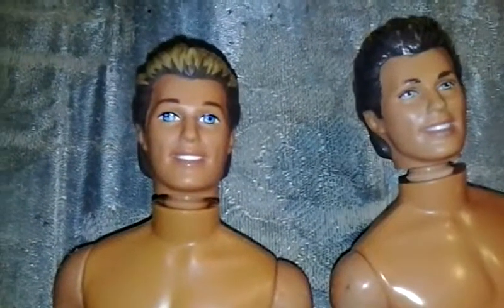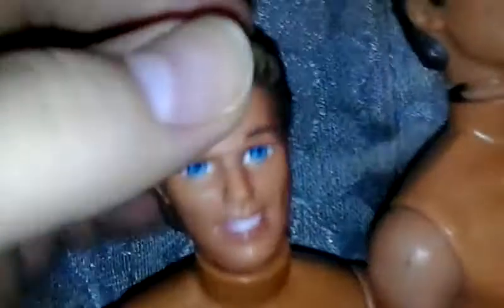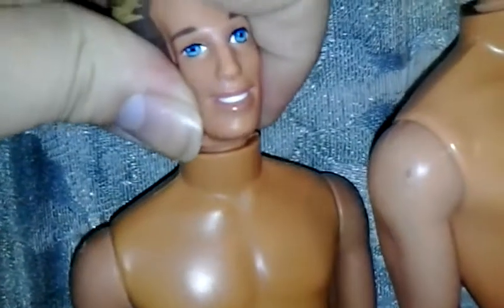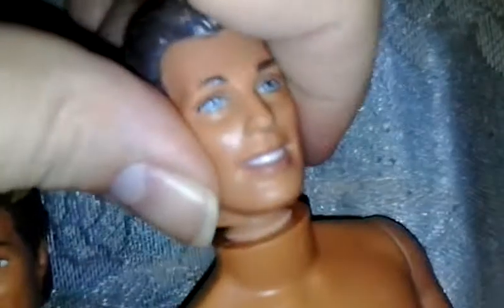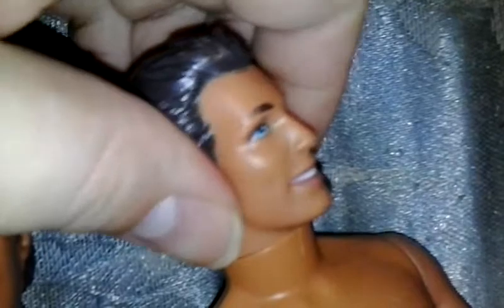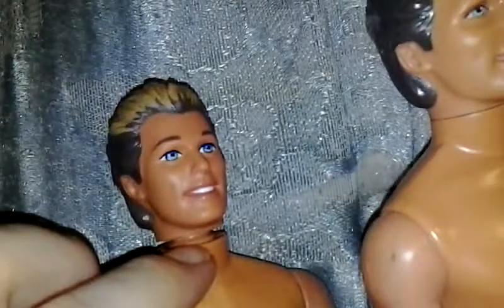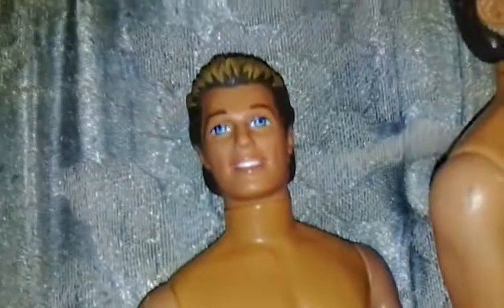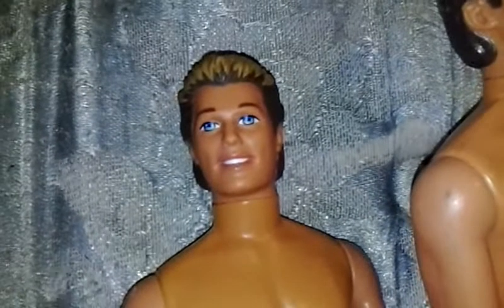How to fix older Ken doll necks